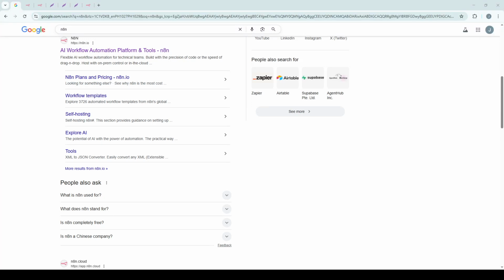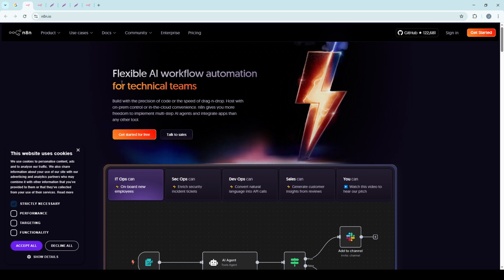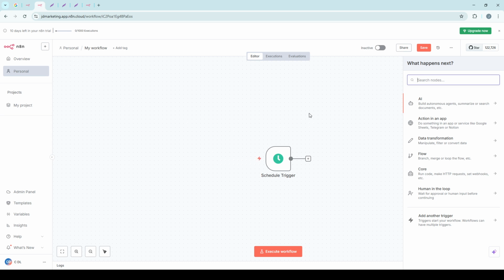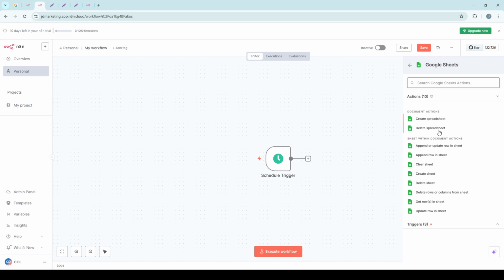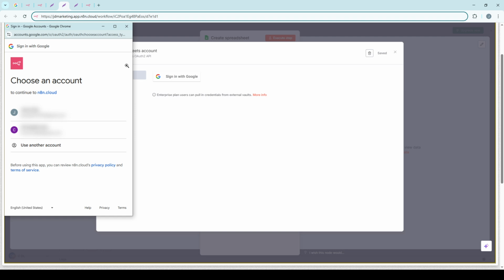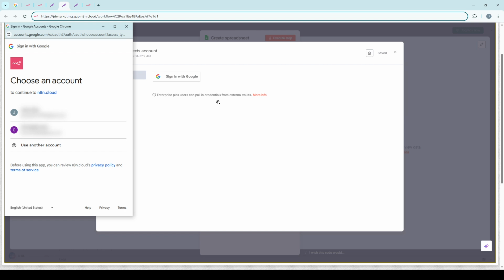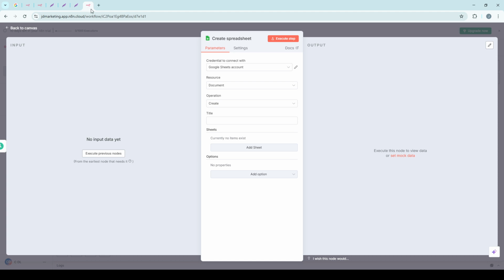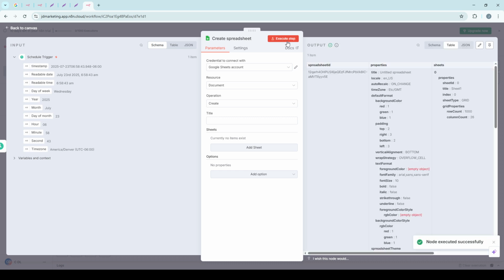How to Add Google Sheet in N8n [2026 Full Guide]